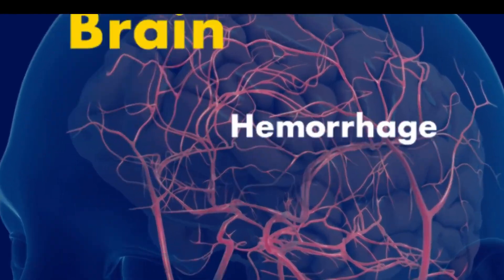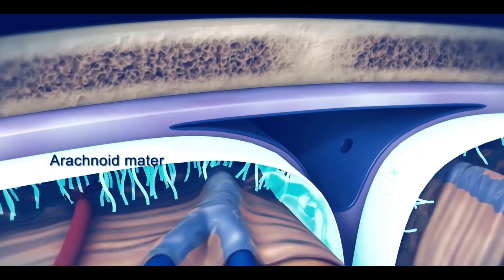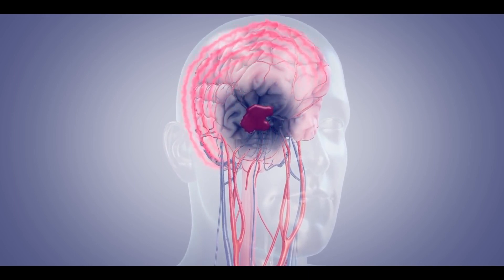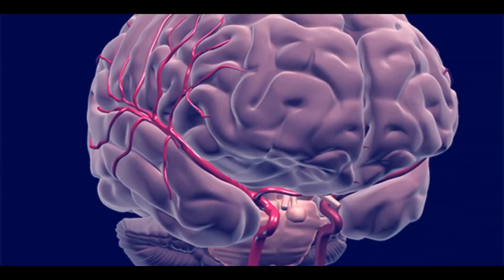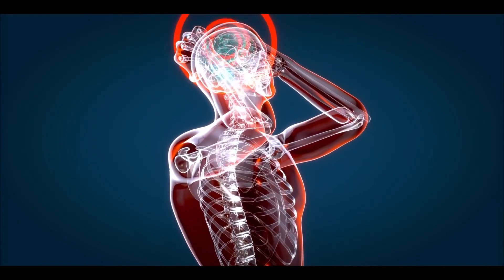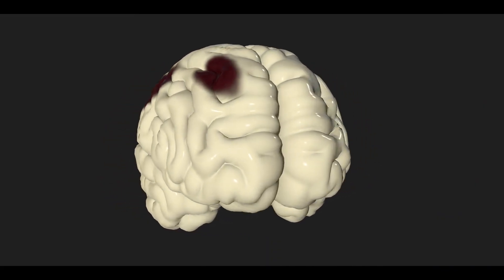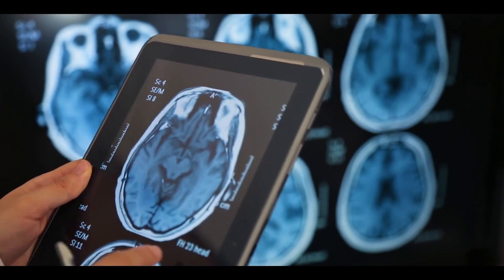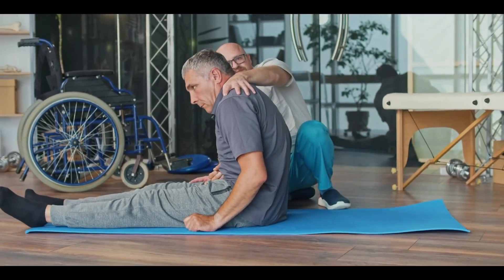What Happens in Brain hemorrhage? | Symptoms, Causes and Treatment (3d animation)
Brain hemorrhage is a condition in which blood vessels inside the brain burst. This causes bleeding in the brain. The bleeding can occur either in brain tissues or in the protecting covering of the brain. The brain covering is called meninges which consists of three layers. Among these three layers, this middle layer is called arachnoid matter. This layer is highly vascular meaning that large number of blood vessels travel through this layer. That’s why, sometimes blood vessels in this layer burst, causing blood leakage and accumulation in the affected area. Bleeding occurs whether in brain tissues or arachnoid matter, both types of bleedings damage brain. If bleeding occurs in brain tissues, the brain cells die due to lack of oxygen in this region, and if bleeding occurs in brain covering, the covering begins to swell due to accumulation of blood. This exerts pressure on brain cells covered by the layer, causing death of brain cells.
There can be many causes of bleeding in brain such as severe injury to head, blood vessels rupture due to high blood pressure, brain tumor, or certain bleeding disorders.
If we talk about symptoms of brain hemorrhage, severe pain starts in brain of the affected patient, and vomiting may also occur. Besides, patient feels difficulty in seeing and speaking, alongside imbalanced nerve coordination. If these symptoms show in a patient, he or she should be immediately admitted to the hospital or else patient’s death may occur.
For treatment of brain hemorrhage, it is necessary to determine the location of brain hemorrhage in brain and how much damage occurred to the brain, for which doctors order CT Scan and MRI. The treatment is started once the location of bleeding and damage by it is identified in the brain. In most cases, surgery is performed to remove bleeding, for which blood clots are drained through incision in a skull bone. If any physical abnormalities remain in a patient after treatment such as difficulty in walking and speaking, physical and speech therapy is recommended to treat these conditions so that patients’ recovery is fast and they can go back to work sooner.